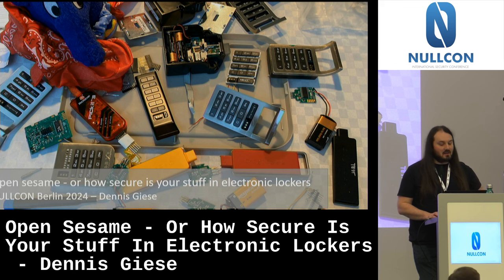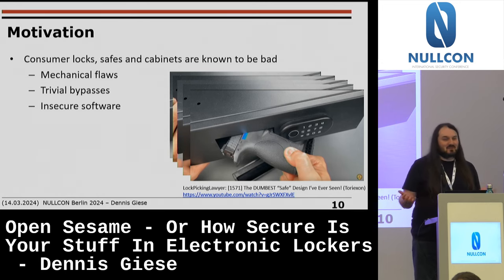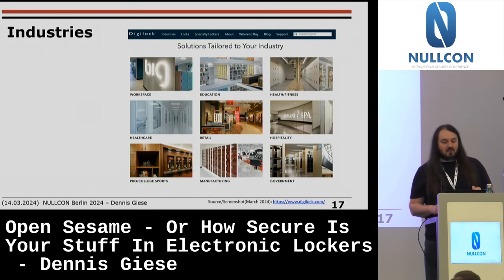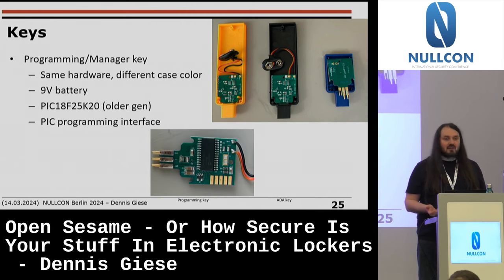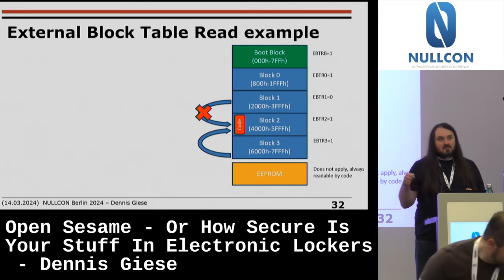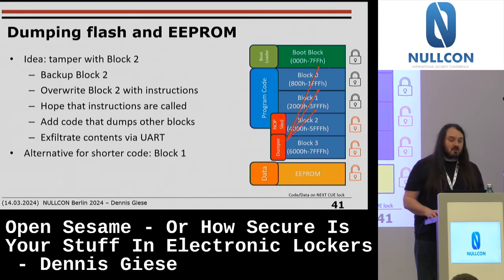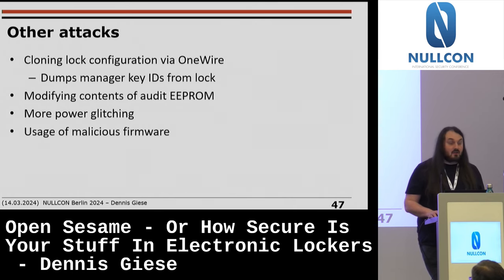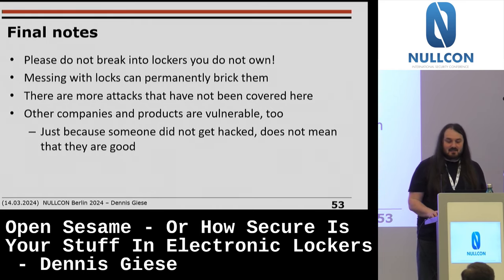Nullcon Berlin 2024 | Open Sesame - Or How Secure Is Your Stuff In Electronic Lockers - Dennis Giese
Abstract

“Lockers with "smart" or electronic locks can be found in many places. For example: offices, factories, labs, or gyms. People trust their personal belongings to these lockers, both temporarily and longer-term. Electronic lock manufacturers claim the usage and management of their products are easy and secure. But how secure are these devices in reality?

In this talk, we will analyze the vulnerabilities of an electronic lock widely used for lockers in shared environments such as gyms or offices. We will demonstrate practical physical and side-channel attacks, and we will demonstrate why it is unsafe to re-use the same secret PIN across multiple locations or devices (like gym lockers or hotel safes).